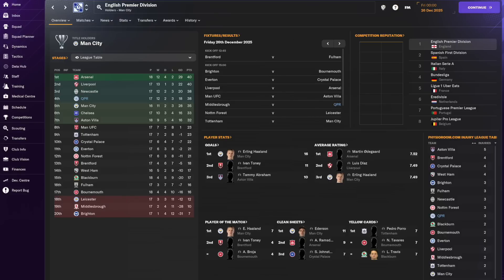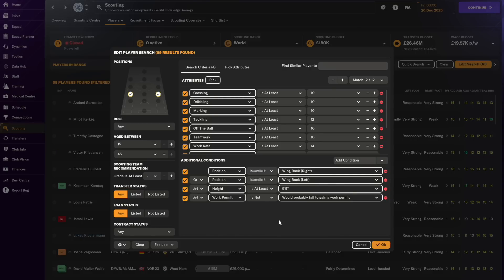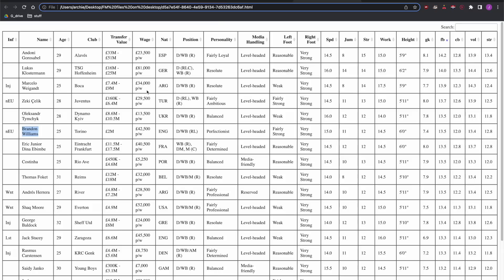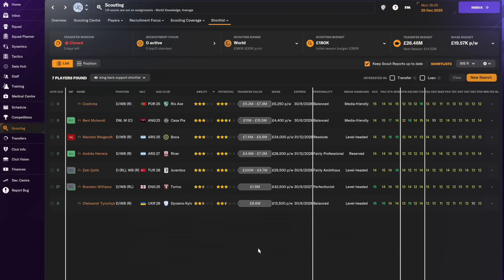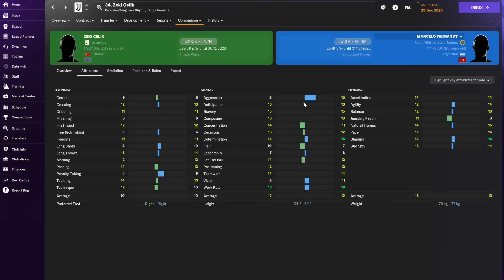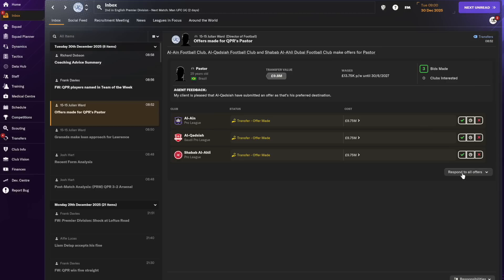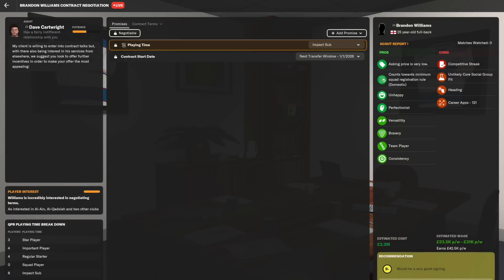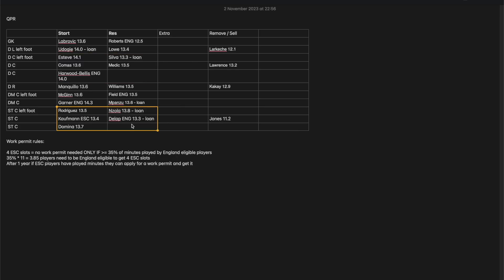Signing a wingback in FM24 using python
Link to zip including the python code and FM24 views, tactic and filters shown in this video

Best attributes by position in FM24 (which provides detail on the player scoring system used in this video)

Timestamps:
0:00 Introduction
0:29 Squad overview and identification of RWB as problem position
2:42 Use python to rank and shortlist ‘clear profile fit’ right wing-backs
5:57 Relaxing the positional filter - could a midfielder switch to WB?
7:33 Review and trim the shortlist
8:40 Assess scout reports and decide the plan
13:45 Negotiate signings and adapt the plan

FM24 squad building approach:
1. Fix the tactic first then recruit for the tactic
2. Squad grid - 2 per position
3. Sort out the finances
4. Player recruitment: Fill gaps, improve weak links (export attribute data from FM using filters then use python to rank and compare)